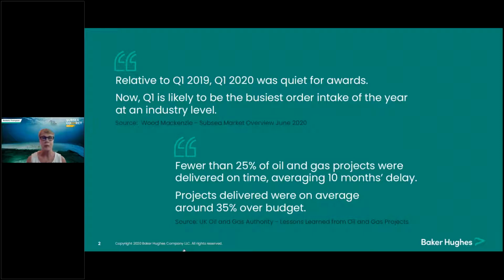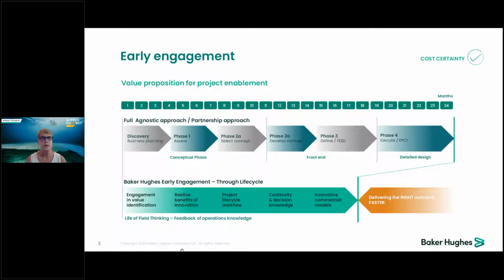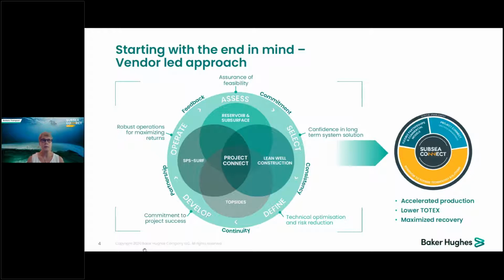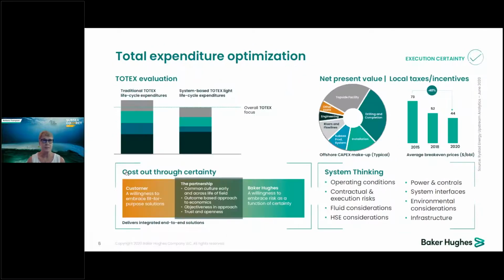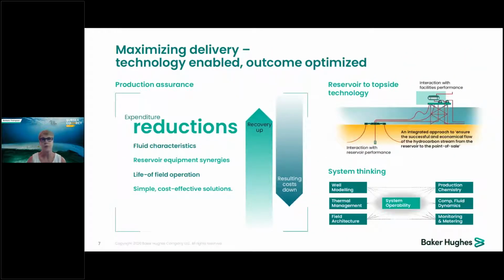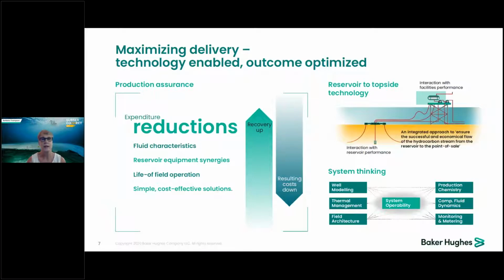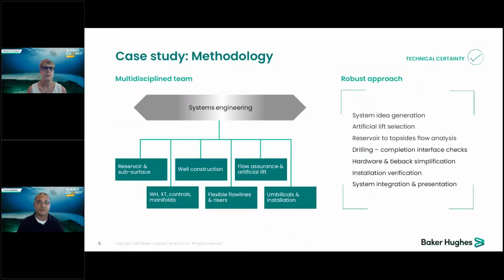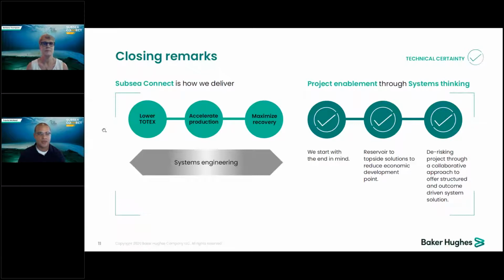SSC TV 2020 - Early engagement - systems thinking from the start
The answer… to survive in today’s global marketplace, that’s why.

Developing offshore energy fields requires systems thinking linking inputs to outputs to achieve a successful project lifecycle. Projects thrive and succeed when using a systems driven, outcome-based approach.

Baker Hughes TOTEX approach begins with the end in mind:  The digital facility, operability, life of field, and decommissioning considerations are linked to design and installation activities early in a cohesive, systemic approach.

This tech talk presented by Barbara and Travis will outline Baker Hughes Subsea Connect methodology to systems engineering that links world class technology and services portfolio together; enabling challenging energy projects to succeed safely, economically, and efficiently.